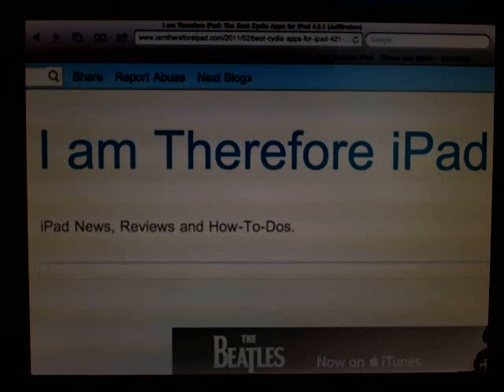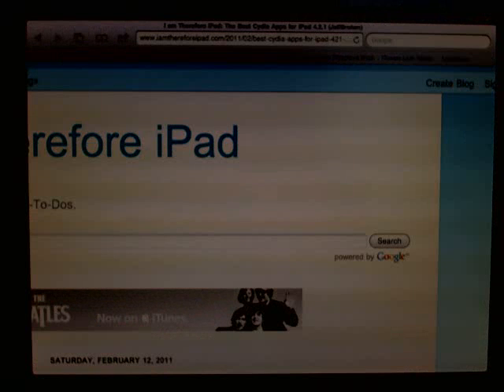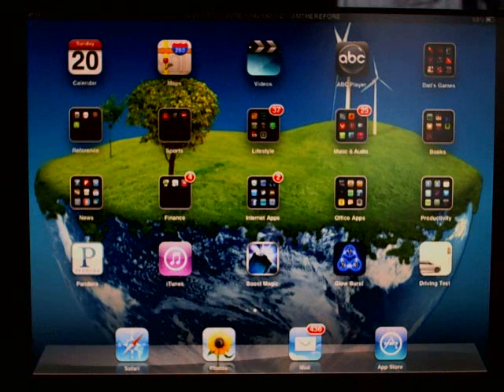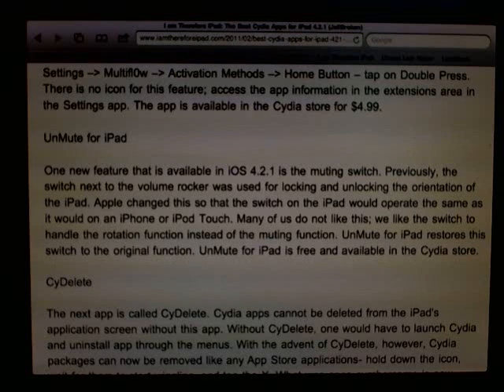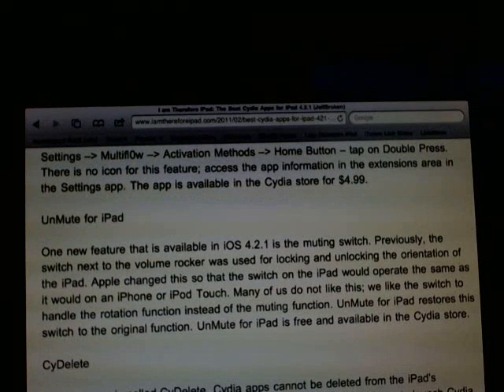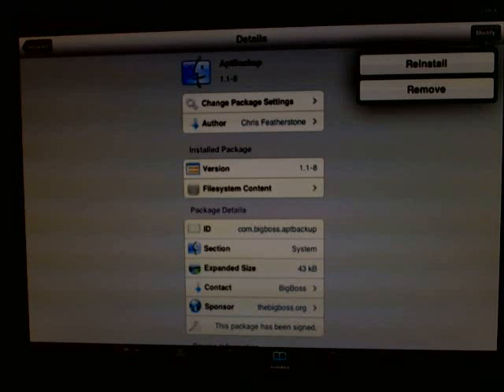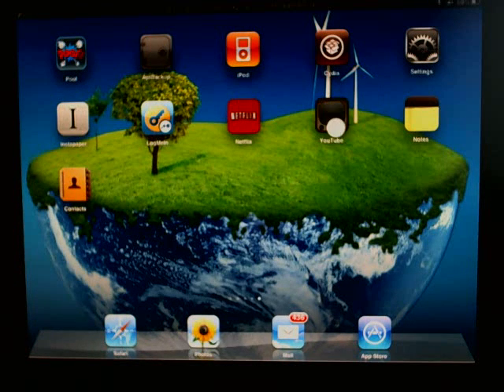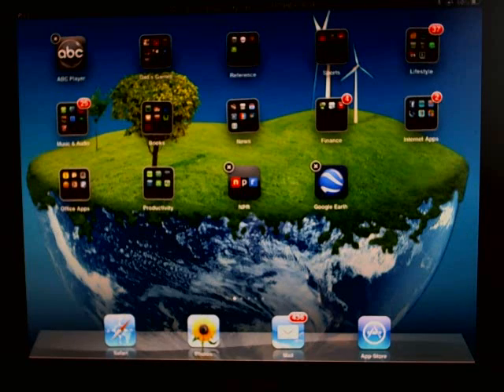Best Cydia Apps for iPad 4.2.1 (Jail Break) Part 1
Whether this is your first time Jailbreaking your iPad, you had a previous Jailbroken iPad at an earlier version, you will need to know which Cydia apps are OK to use with the current version of the iOS operating system.

Here are my list of the best Cydia apps for the Apple iPad.  In part 1, I share the following Cydia apps:

Multifl0w
UnMute for iPad
CyDelete
MultiIconMover